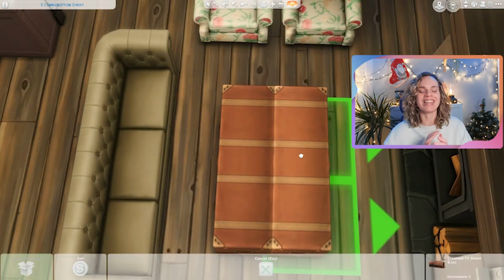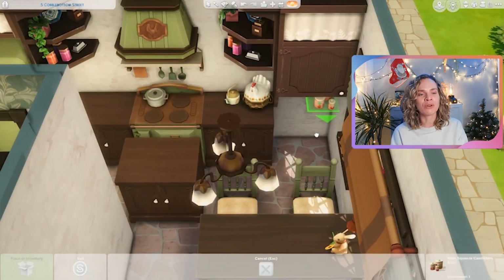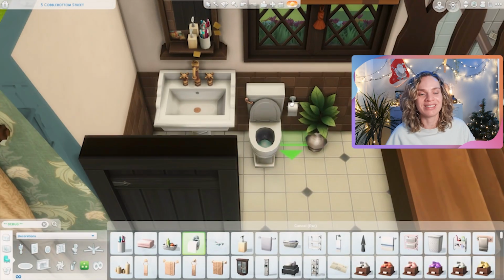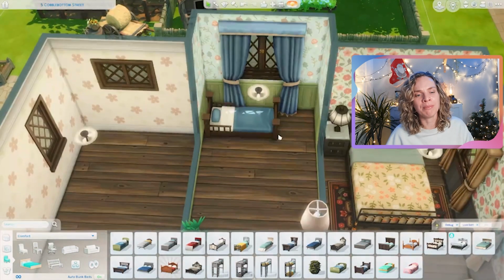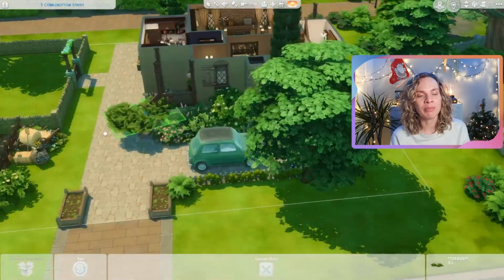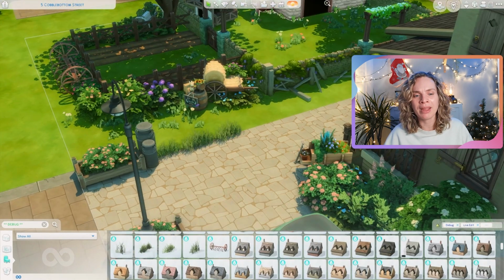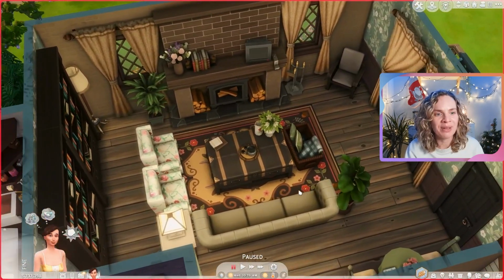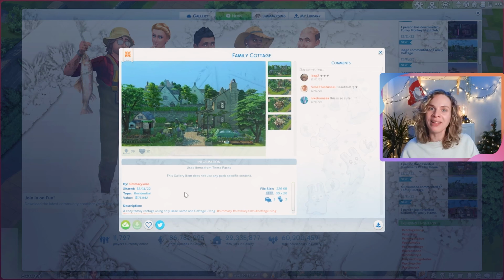Brick Family Cottage 🐮 || The Sims 4 Speed Build || One Pack Only: Cottage Living